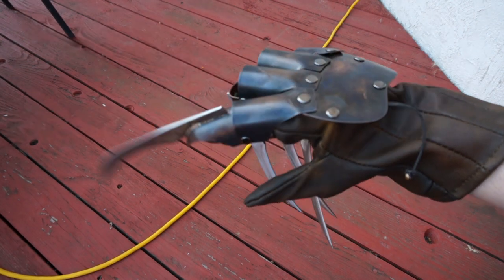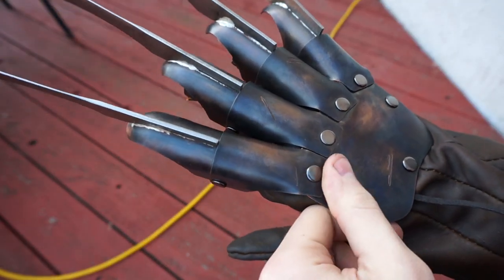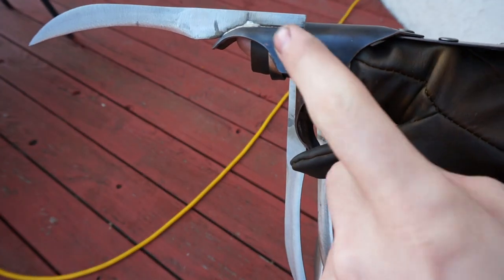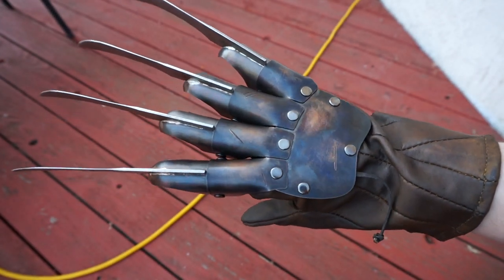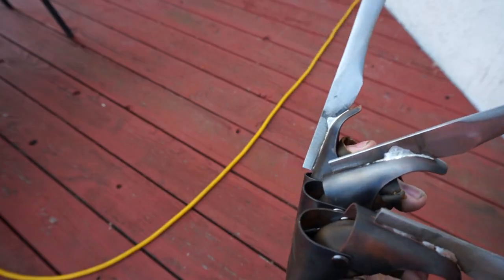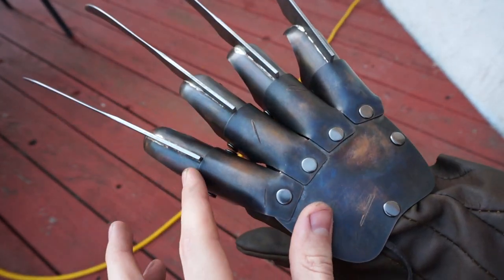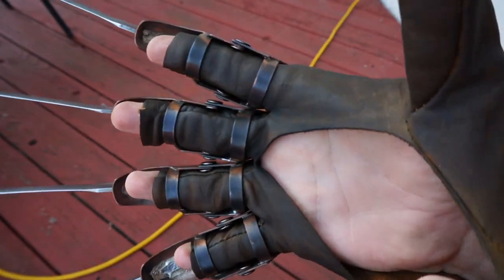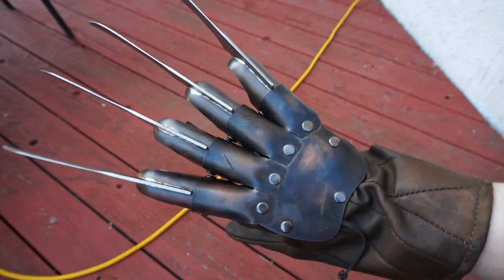NEW Recurring Nightmare-B- for Drwytskl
Newest Recurring Nightmare B Hero Version, with Newer Template adjustments.

This glove type sells for $280+shipping